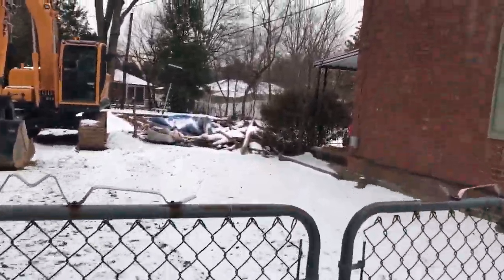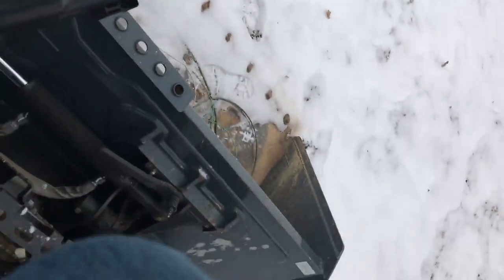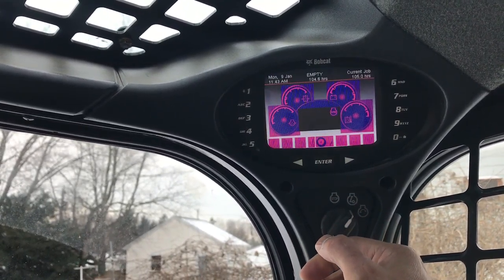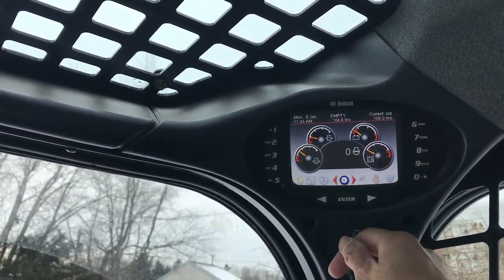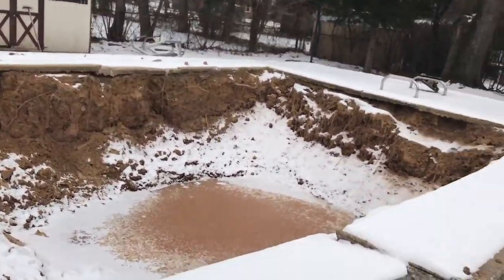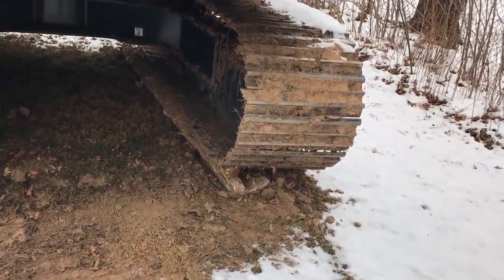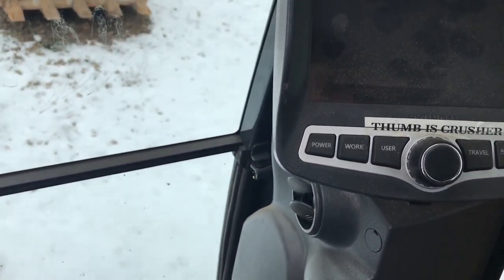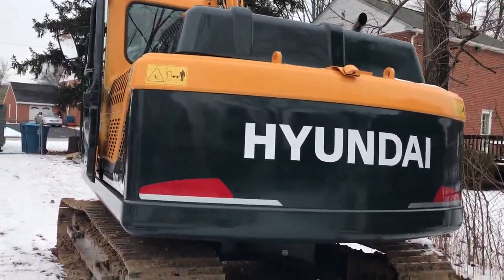Cold Start on My Hyundai 140 Excavator and Bobcat S590 Skid Steer Cold 22 degrees